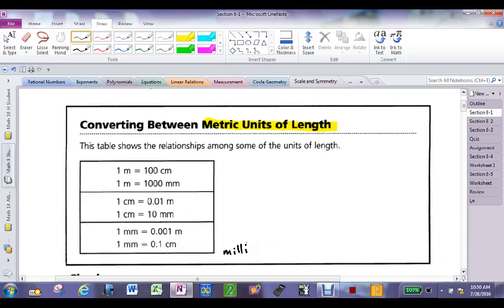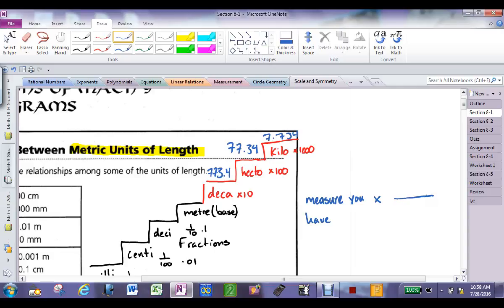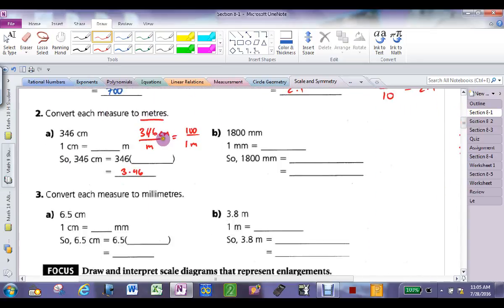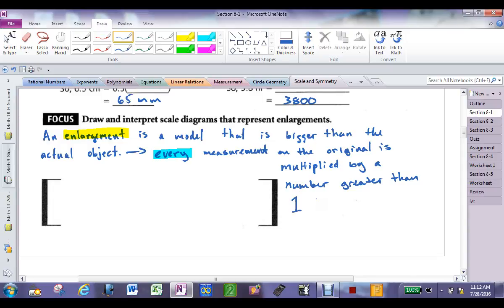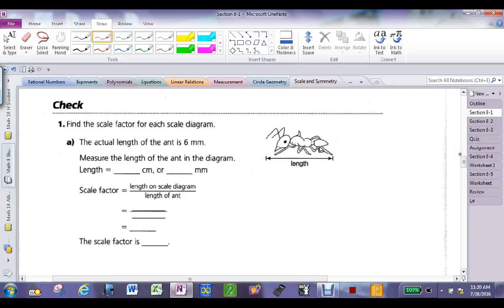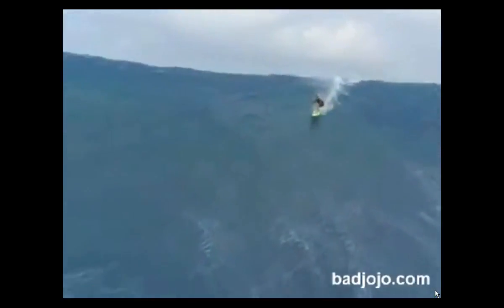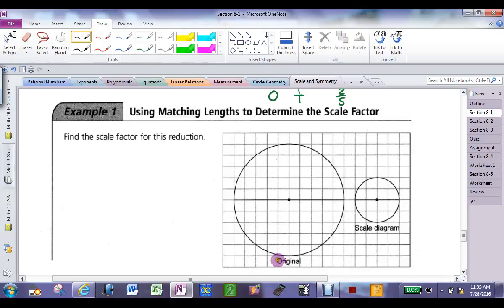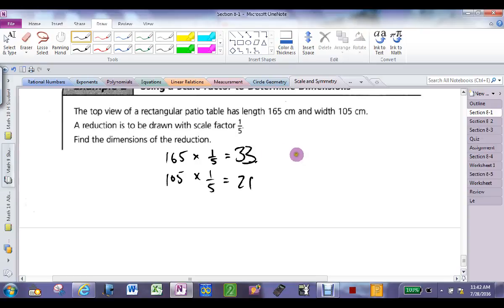July 28 Scale Factors